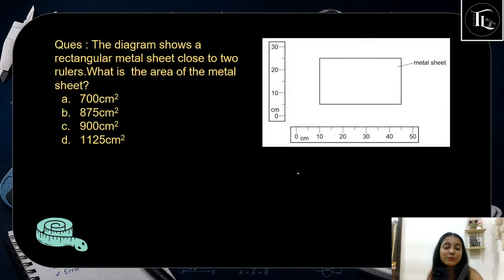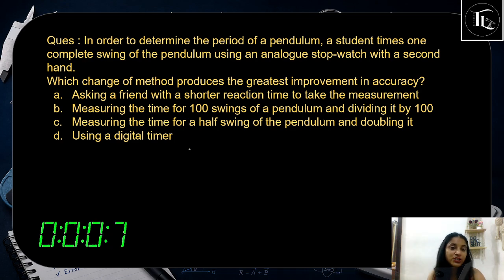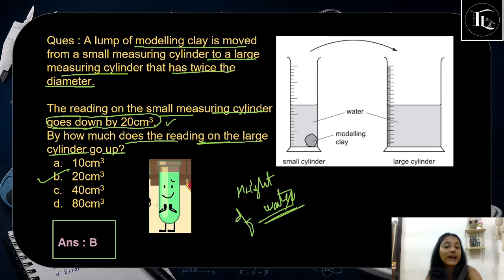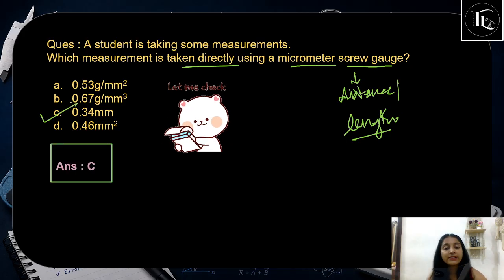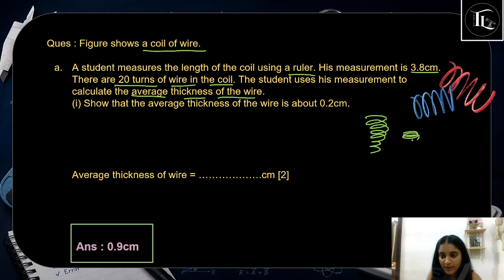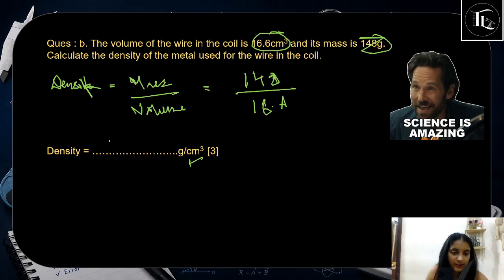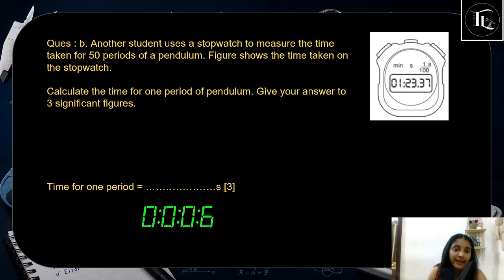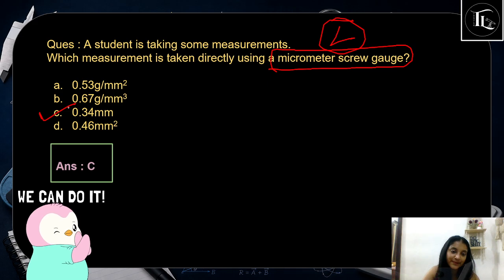L-04|| Motion, Force & Energy || Physical quantities & measurement techniques || IGCSE Physics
Hi Tachyons 🫡

"TachyLab – Where Ideas Travel Faster Than Light!"
A hub for the next generation of physicists, innovators, and dreamers! 🚀🧑‍🚀

At TachyLab, you will be learning Science in easy, engaging and effective way.  Our sole purpose is to make you understand the concepts and apply them effortlessly. 💯